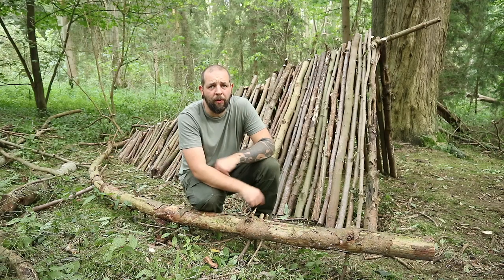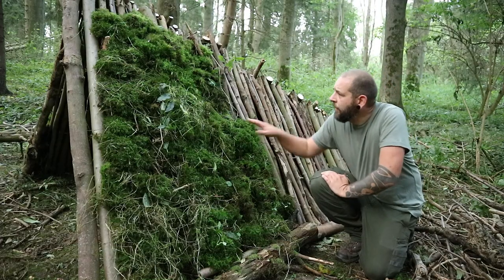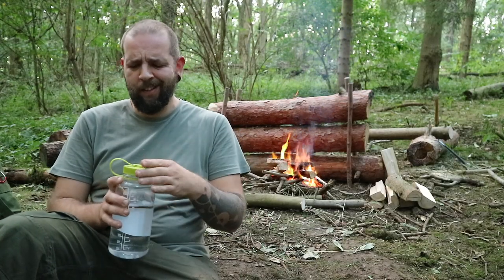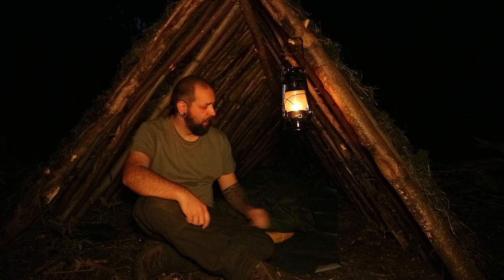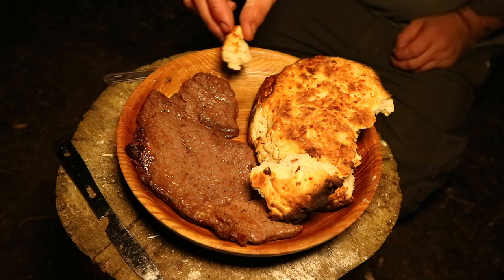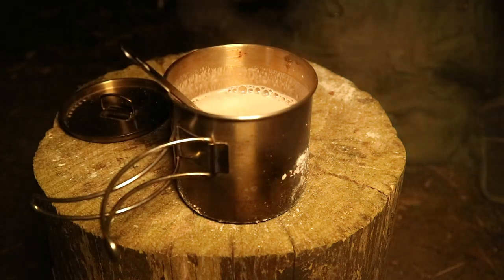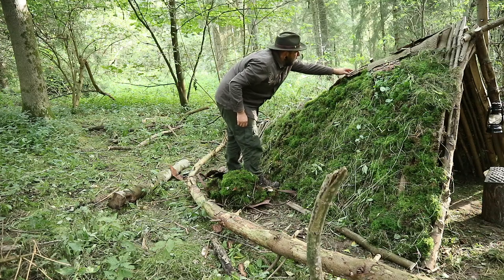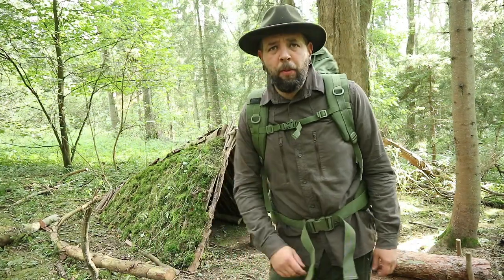Primitive Shelter Build - Flint Steel fire & Rock Cooking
Building a primitive survival shelter in the woods using an axe and saw, Primitive cooking on a rock and flint and steel fire starting.